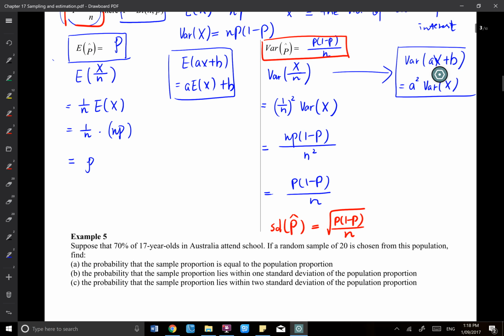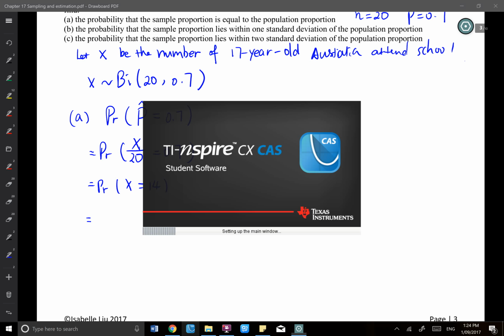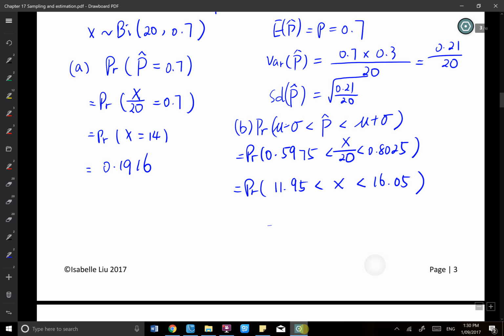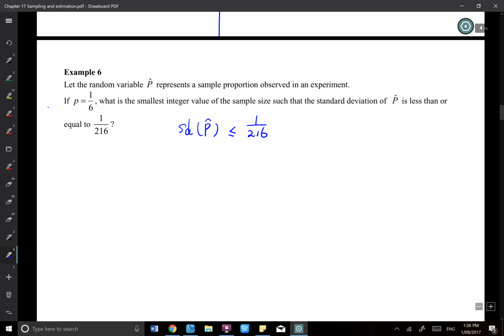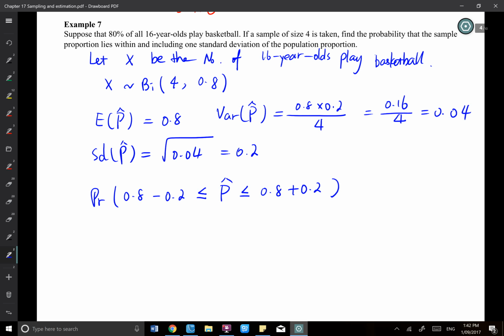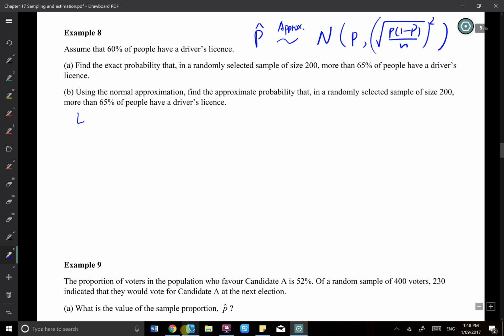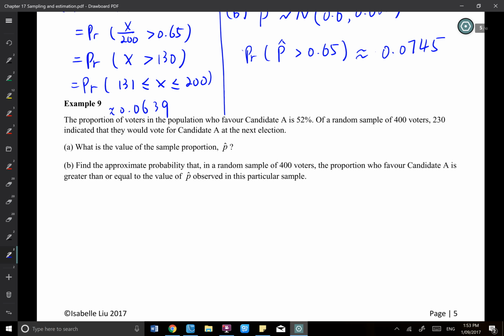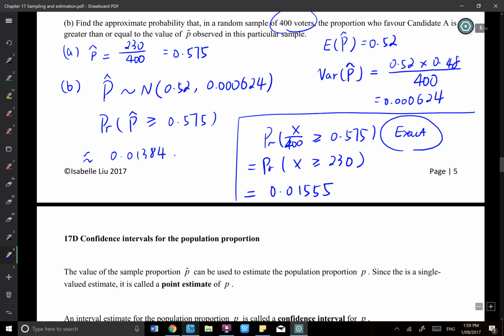Year 12 Chapter 17 Part 3